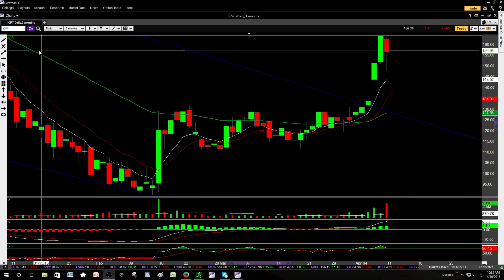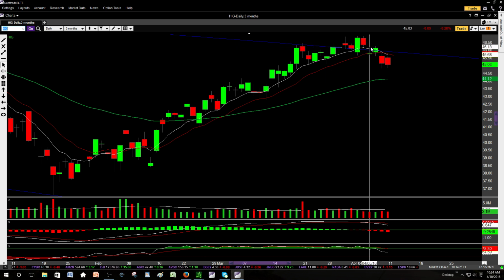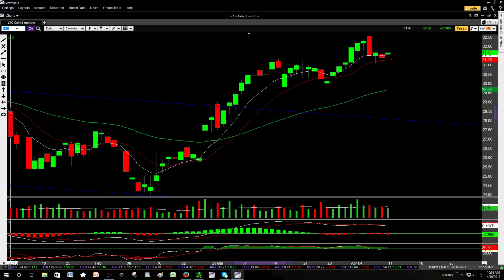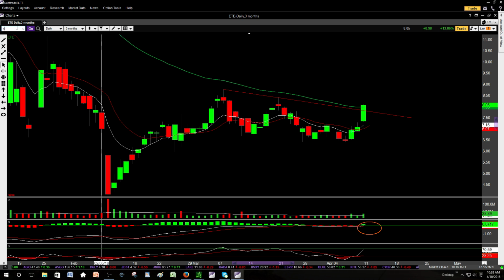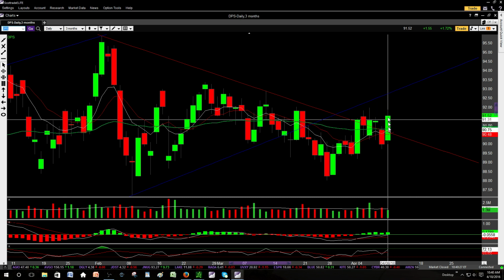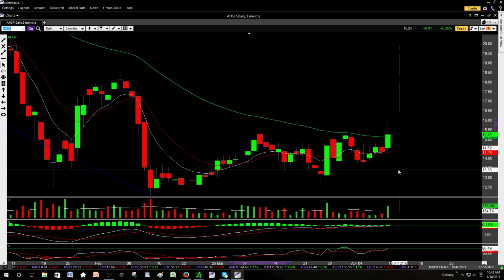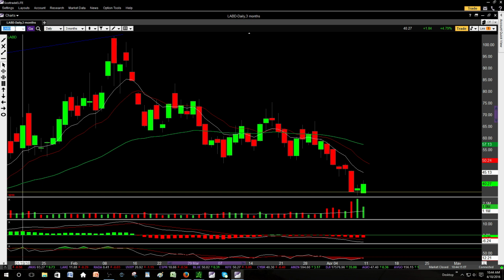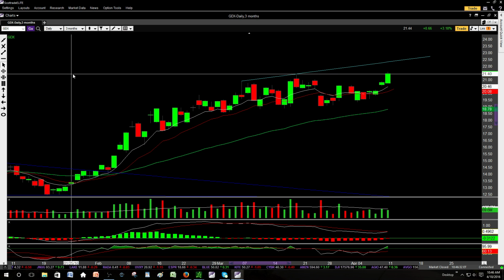4/10/16 WEEKLY TRADE IDEAS $ETE $NGL $DIS $RIO $DPS $VRTU $CLMT $AHGP $SLB $LABD